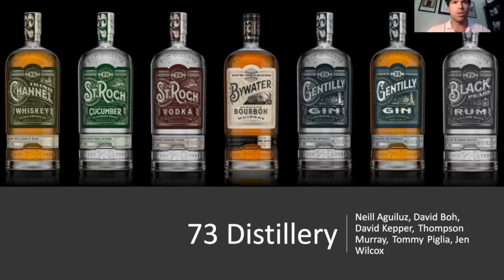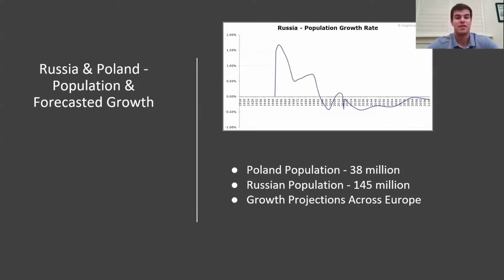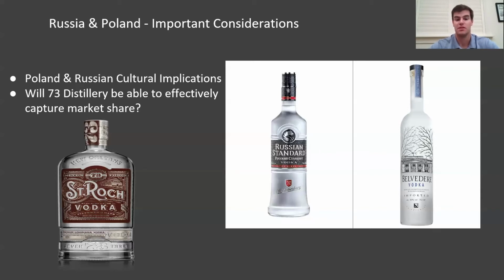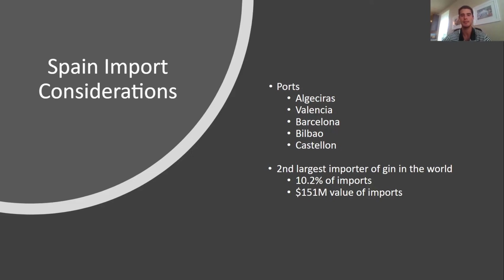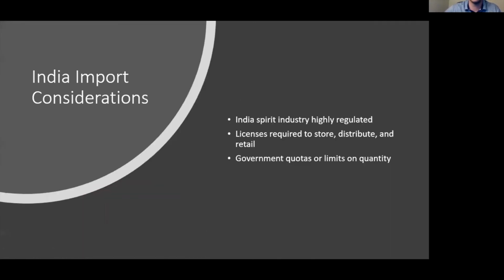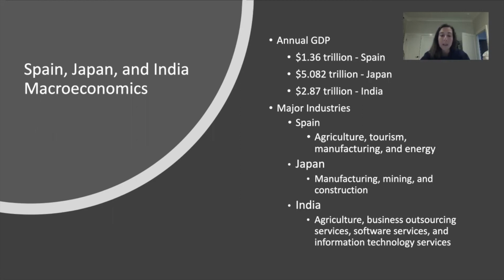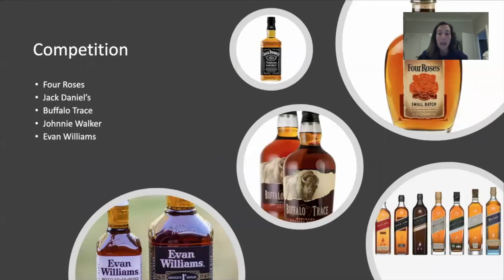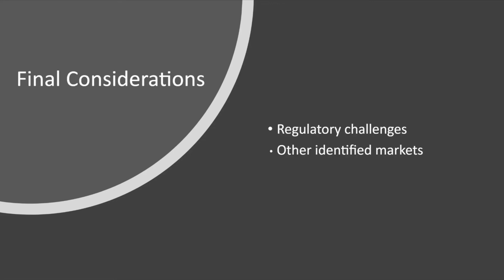Seven Three Distillery Market Analysis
Neill Aguiluz, David Boh, David Kepper, Thompson Murray, Tommy Piglia, Jenn Wilcox